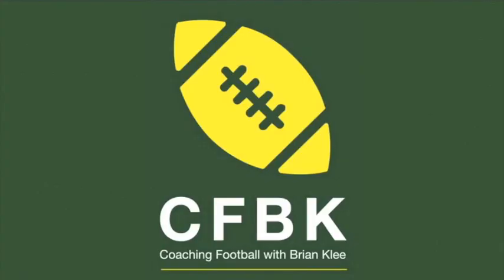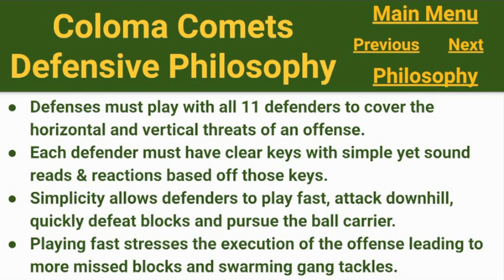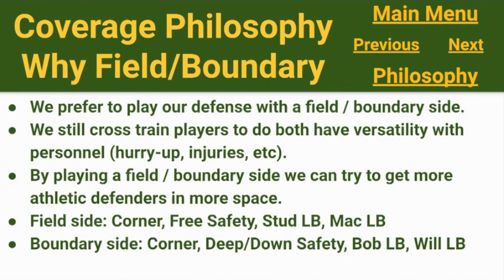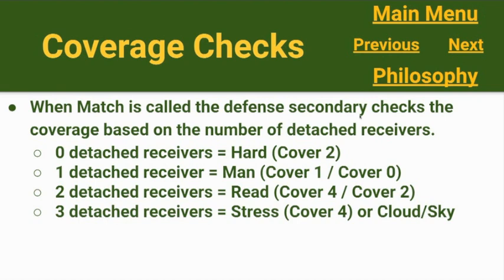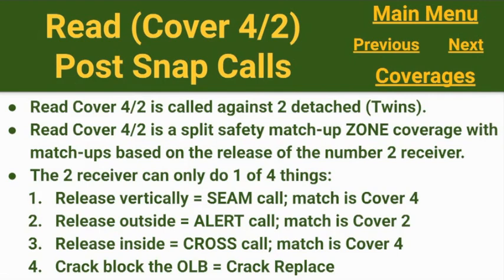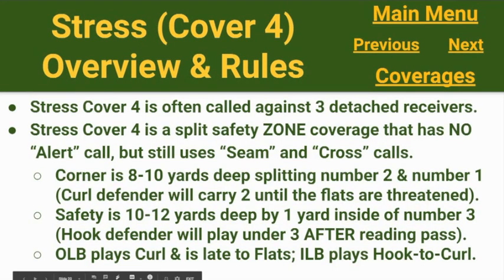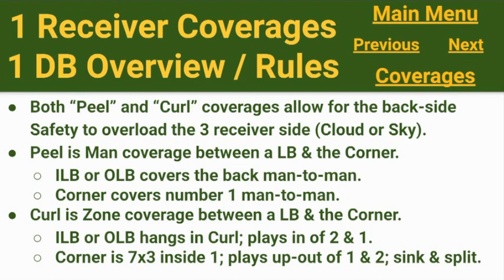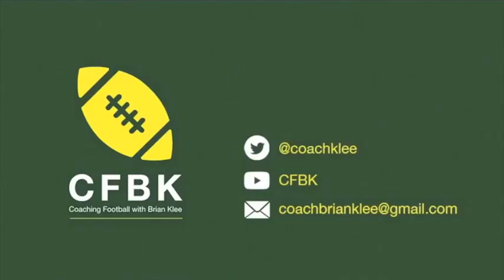CFBK S1 Ep08 Split Safety Pattern Match Coverage PLAYBOOK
Utilizing a Multiple 3-4 Split Safety Defense allows for a simple and sound approach to playing defense.  Systematically teaching multiple fronts allows a team to constantly align as effectively as possible to multiple offensive formations and schemes.  Systematically teaching pattern match coverage likewise allows a team to play against a wide variety of receiver distributions with the leverage provided by zone concepts while also aggressively covering routes with man techniques that tighten throwing windows.  Check out this PLAYBOOK overview of some ways to coach and play split safety pattern match coverage for more details!

Joe Stephens (Twitter @MrCoachStephens)
Head Football Coach at Coloma High School

Assistant Coaches: Curt Mead, Todd Smith, Tim Rebb

Jerry Gordon (Twitter @JerryGordonFB) “Coaching the Under Front Defense”

Additional resources:

Tom Olivadotti “Coaching Pattern-Read Coverage”